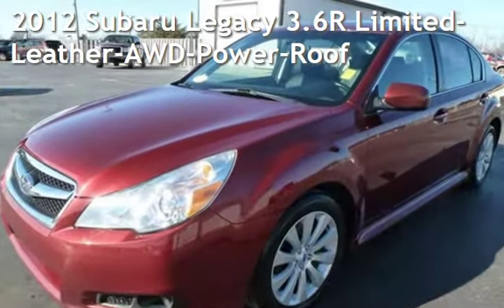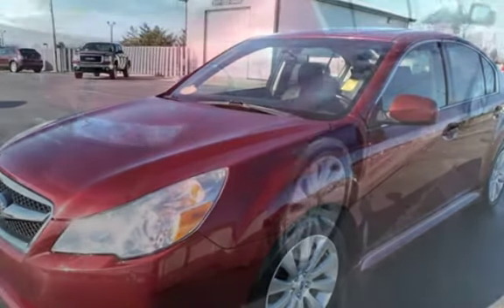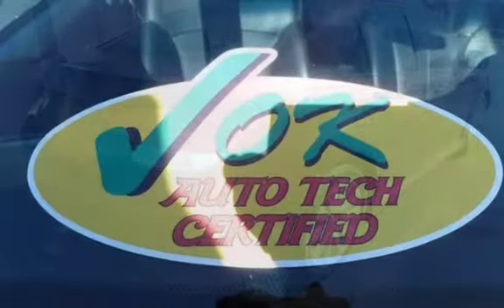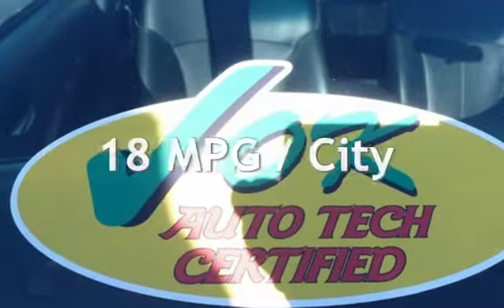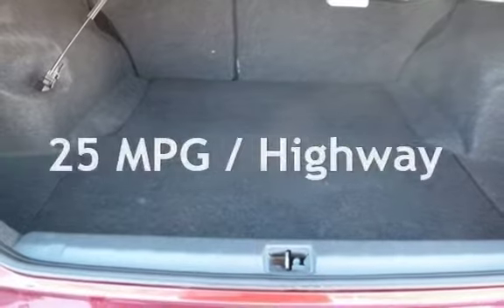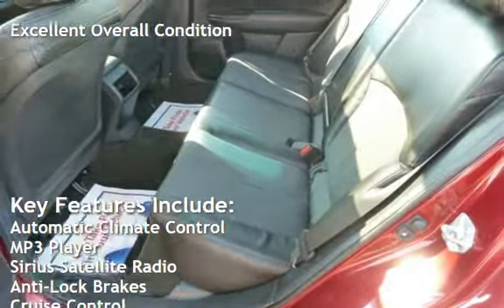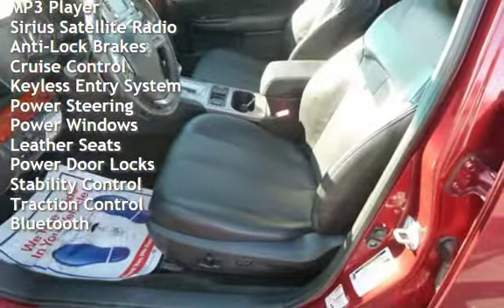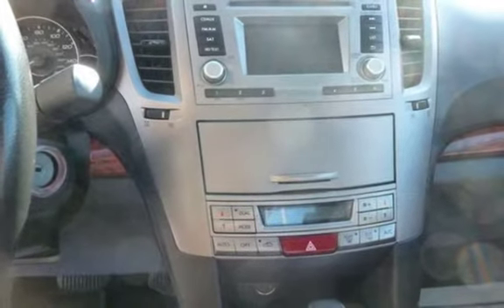2012 Subaru Legacy 3.6R Limited-Leather-AWD-Power-Roof for sale in QUINCY, IL